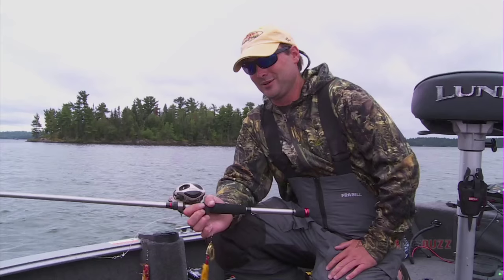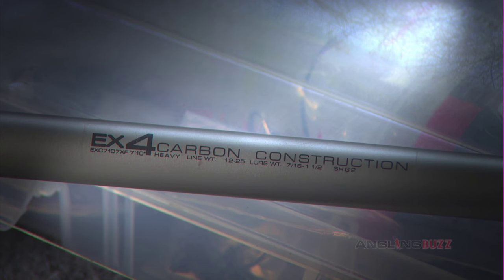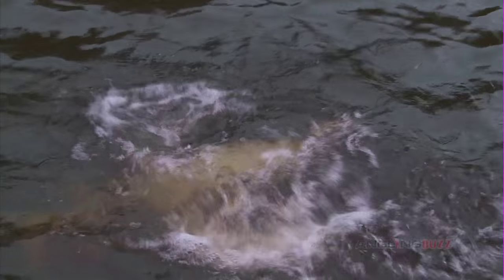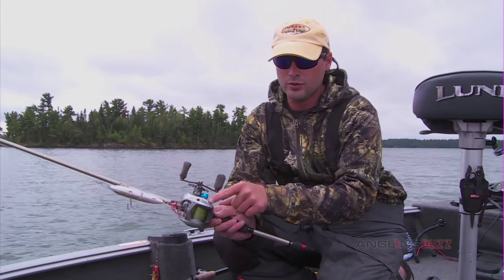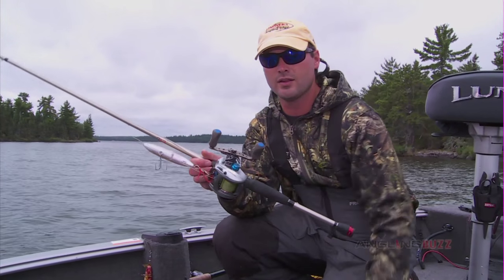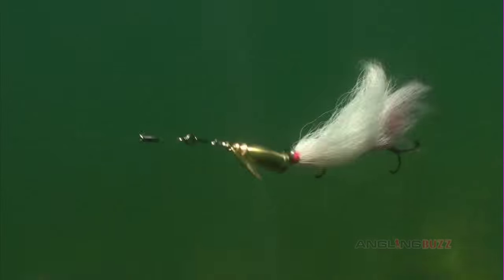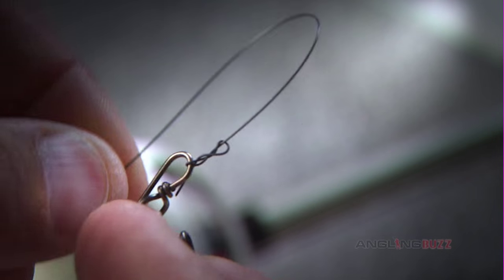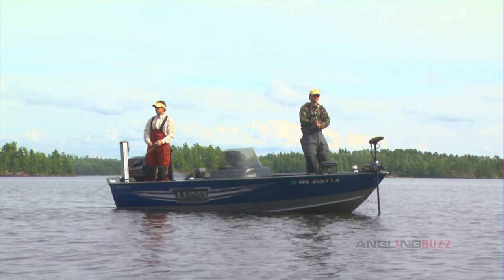Heavy Bass Tackle for Musky Fishing Fun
Fishing modest-sized lures on heavy bass tackle reduces the physical demands of musky fishing. Anyone can catch fish with properly balanced equipment and tackle.